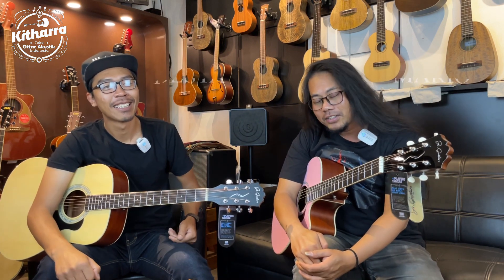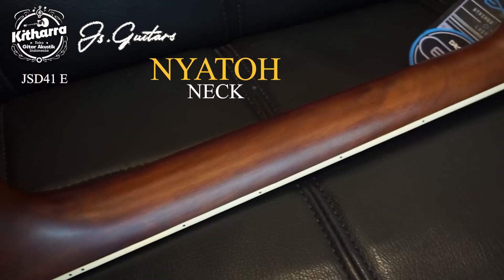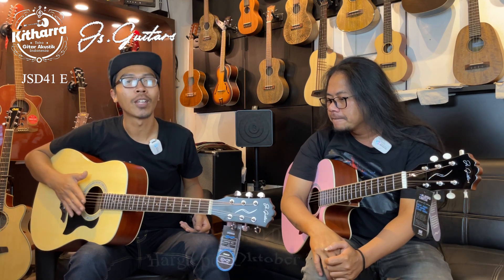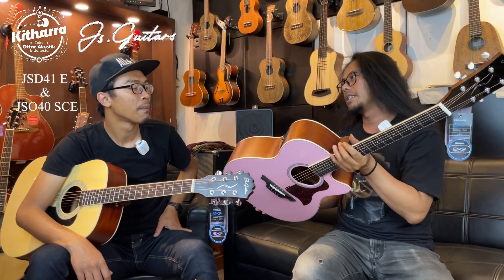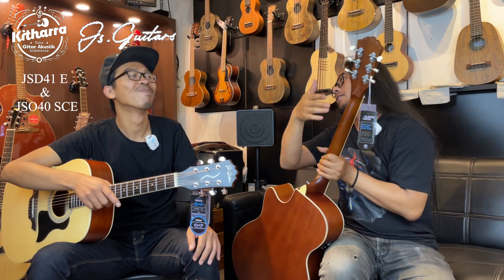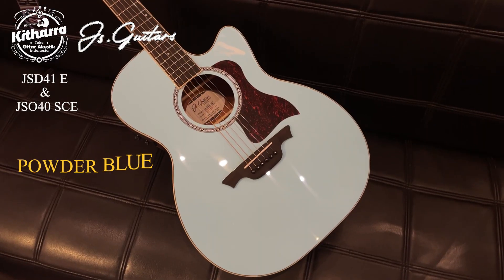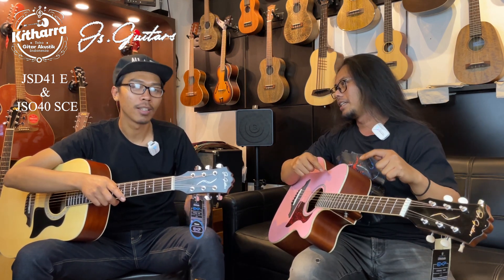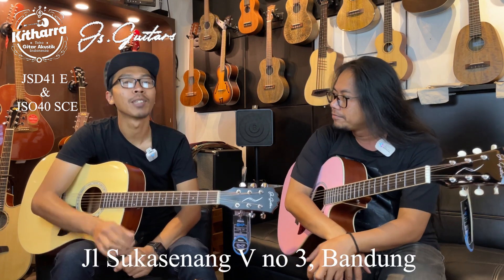Gitar Lokal Baru Sudah Siap Diadu ? | Kitharra Guitar Shop | Js Guitars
Gitar Baru Launching Berani Adu Spesifikasi ?!
Kali ini team Kitharra mereview gitar baru launching nama gitarnya JS Guitars.

Untuk Spesifikasinya bisa simak videonya ya !

Address : Jl. Sukasenang V , No.3, Cikutra, Bandung City, West Java, Indonesia.